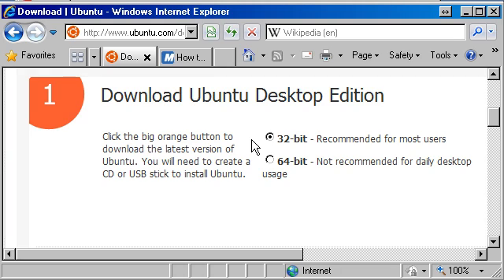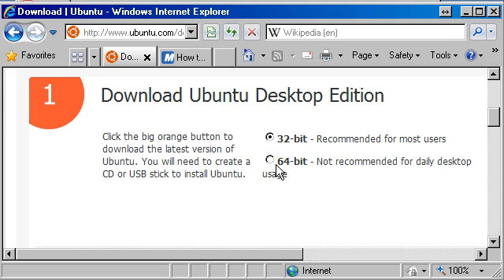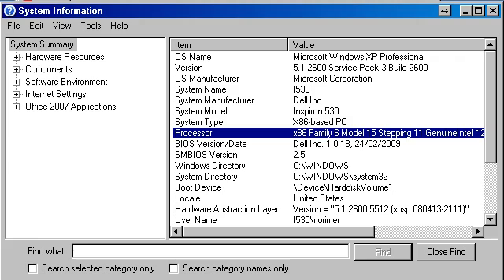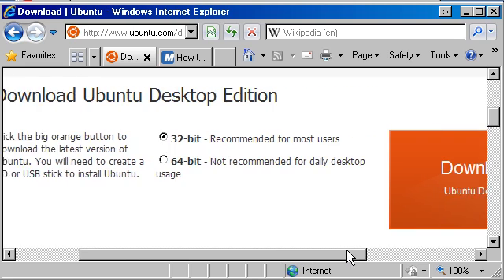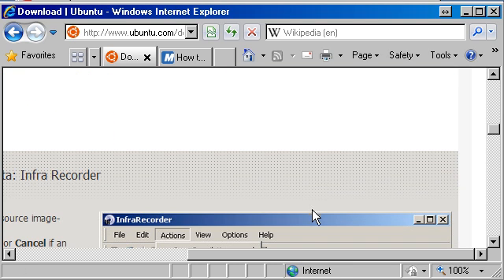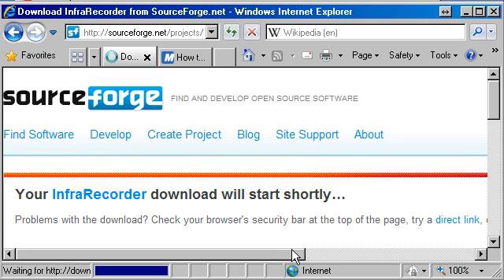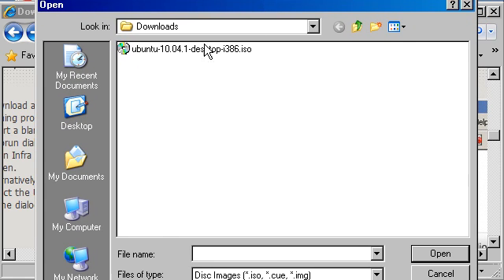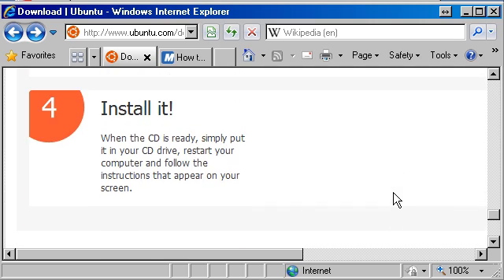MT4 on Linux 01: Installation Disk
stratman of pipware.com explains how to install MT4, MT5 and MSOffice on Linux Ubuntu 10.04.  Lesson 01 is about obtaining the installation Media.  See pipware.com forum for internet links